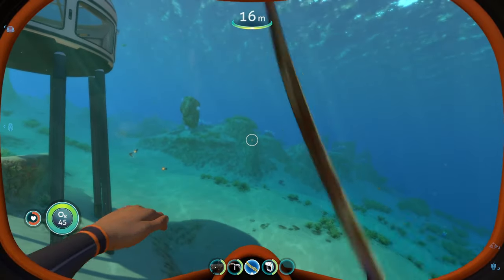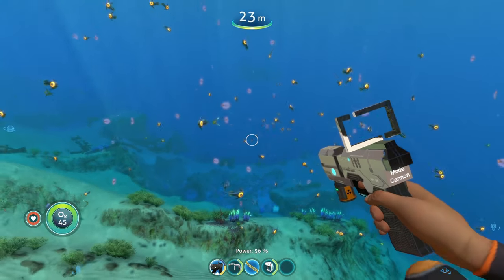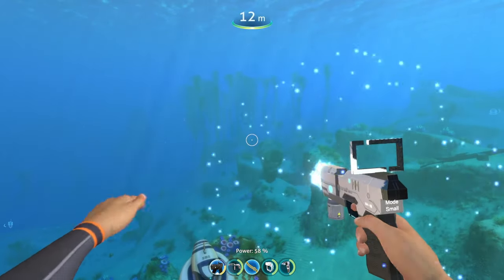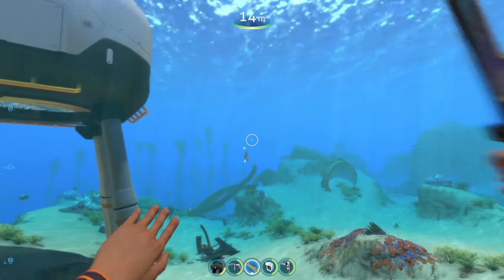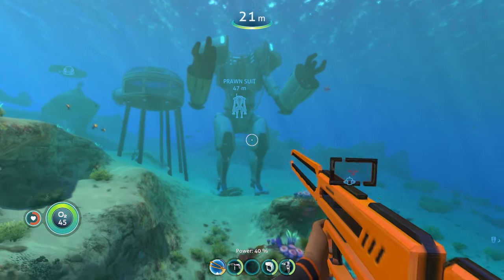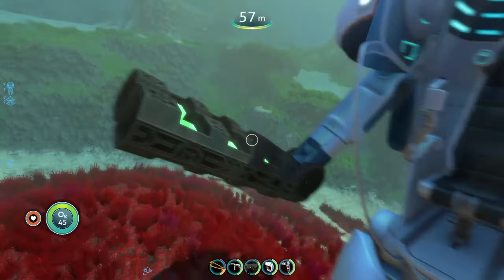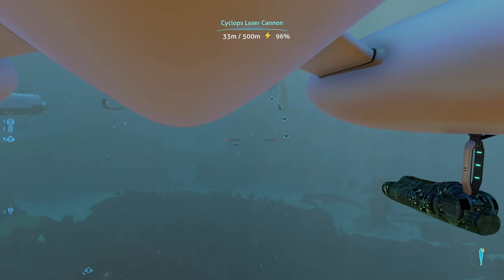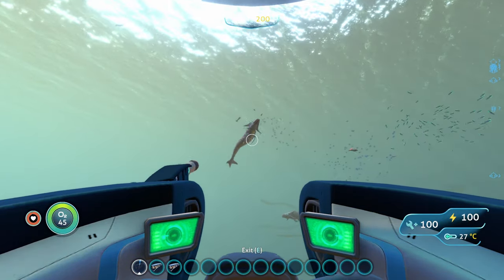TOP 7 Subnautica WEAPON MODS in 2024!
In this Subnautica modding video, I'll be showing you what I think are the TOP 7 Weapon mods for Subnautica in 2024 for Subnautica 2.0!  If you're a beginner or even a more experienced player this video will interest you a lot!

If you're looking to fully mod the world of Subnautica, then this video is for you! I'll show you 7 Amazing Weapon mods that you can get for your Subnautica Playthrough! Subnautica mods can definitely spice up your gameplay primarily if you've played subnautica many times before and have already experienced what the game has to offer, these weapon mods can add a new level of gameplay to your Subnautica game! So be sure to check it out, and let me know what you think! Hope this Helps:)

If this Video helped and you want to see more Subnautica videos like this one,

00:00 Tech Pistol Mod
03:31 Ancient Sword Mod
04:03 Alien Rifle Mod
06:15 Seamoth Laser Cannon Mod
07:29 Prawn Suit Plasma Cannon Mod
08:41 Cyclops Laser Cannon Mod
09:56 Explosive Torpedo mod